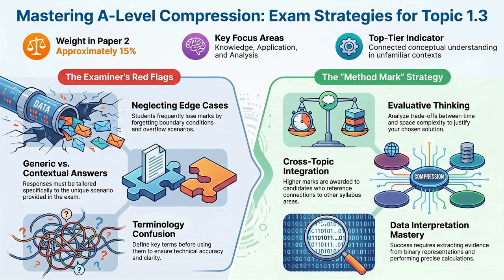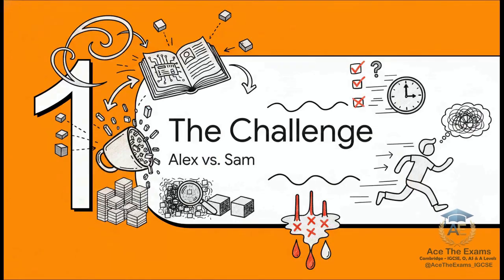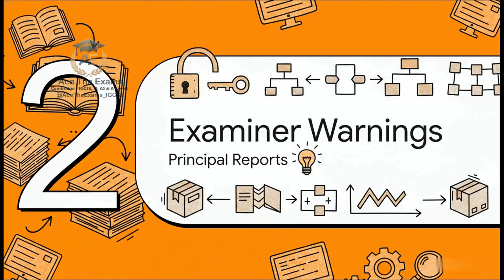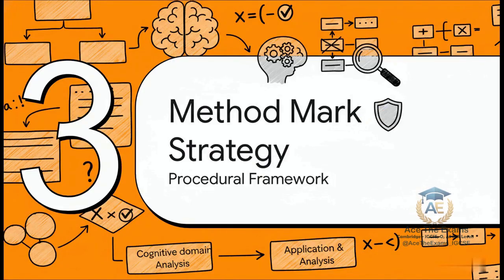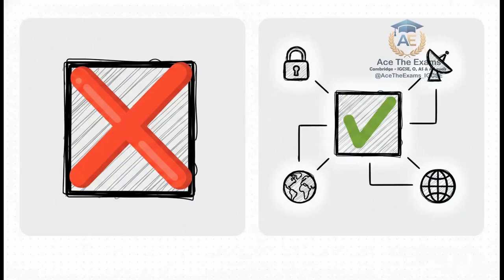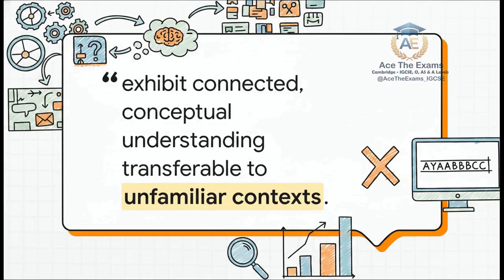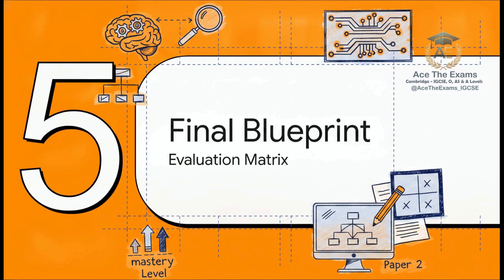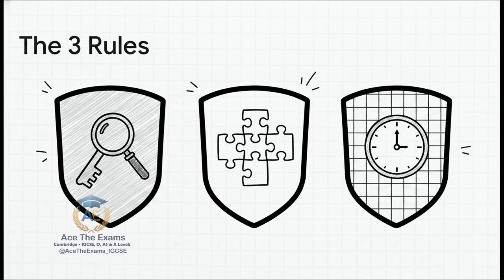A* Exam Guide: Computer Science... | Cambridge AS and A Level Computer Science 9618 | Ace The Exams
Topic: Computer Science Compression Need For And Examples Of Compression Computer Science 9618 AS and A Level